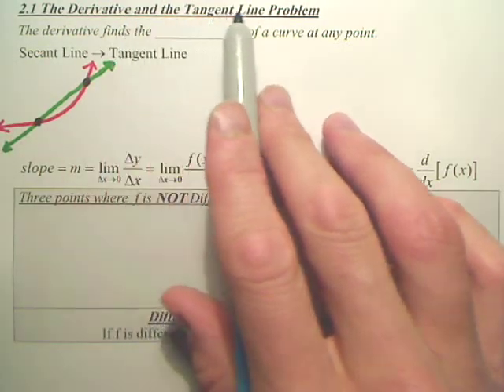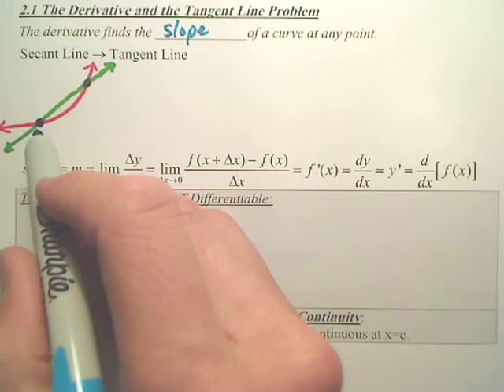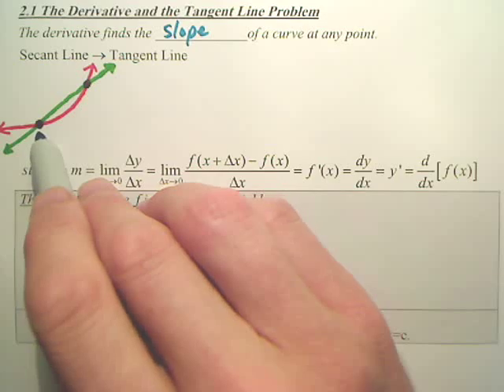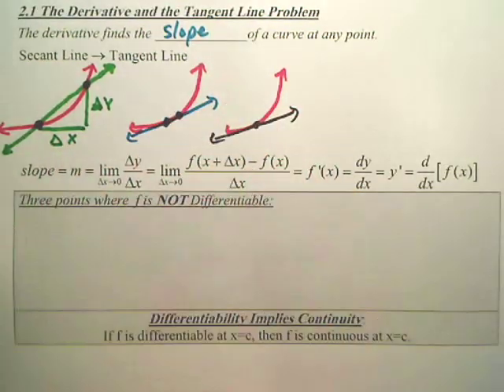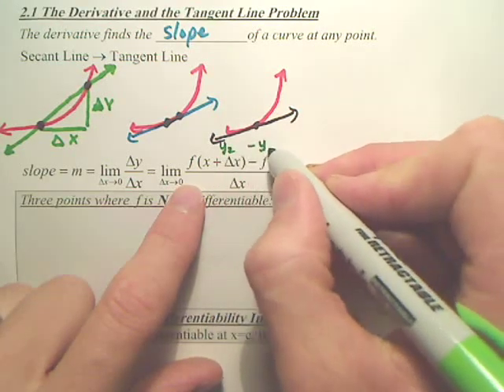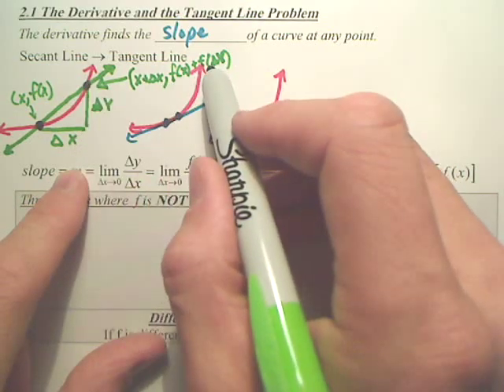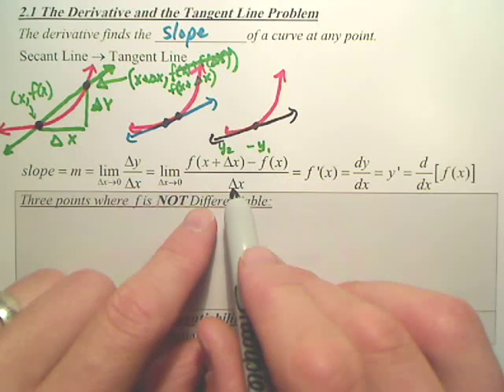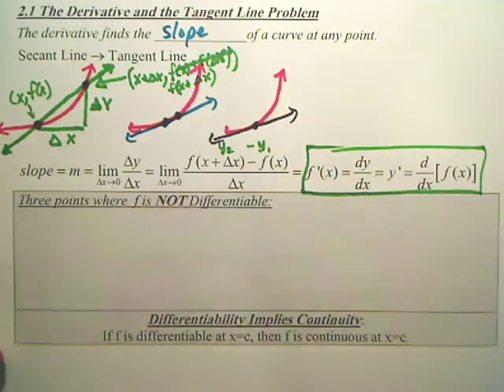2.1a1 The Derivative and the Tangent Line Problem - Calculus